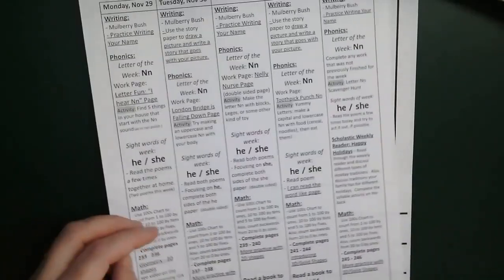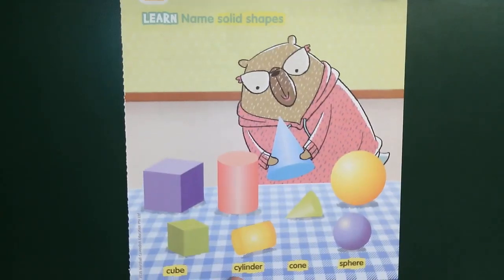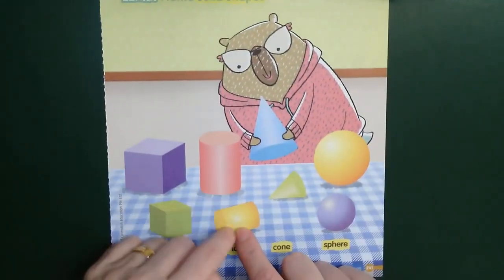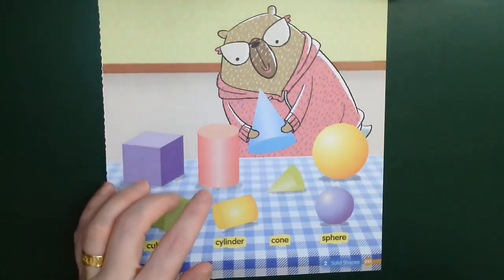Dec 2nd MathOnly